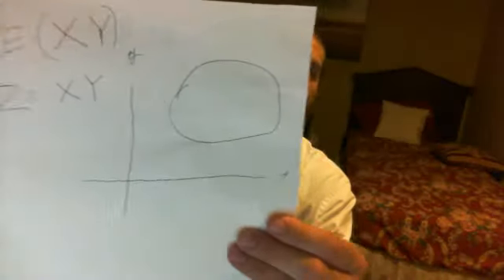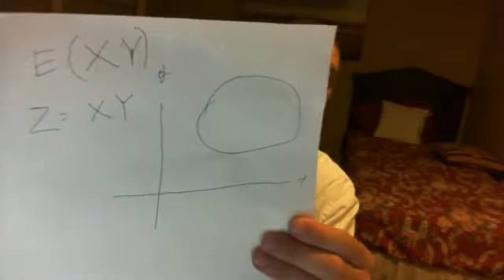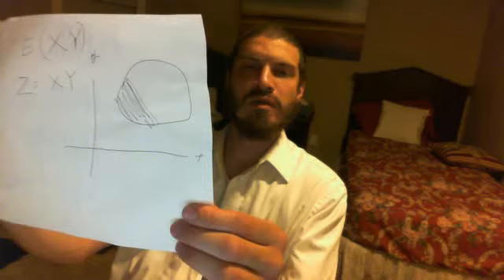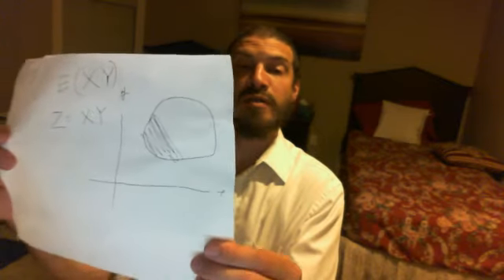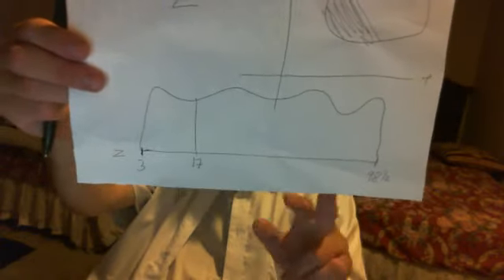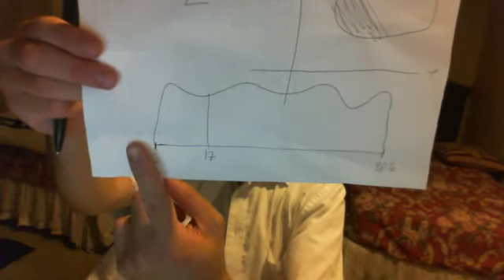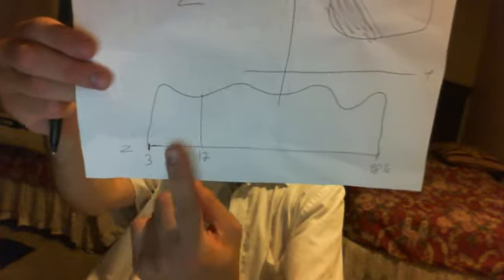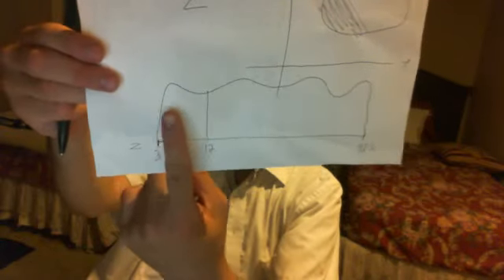part two expectation of functions of random variable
very well explained